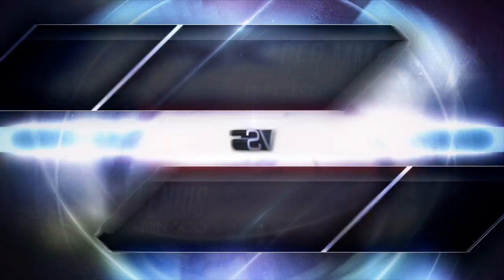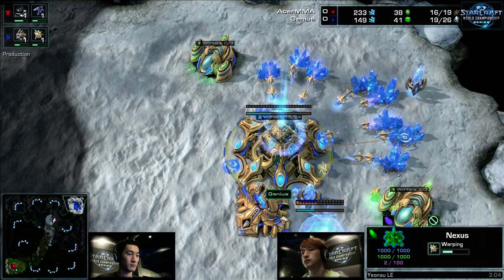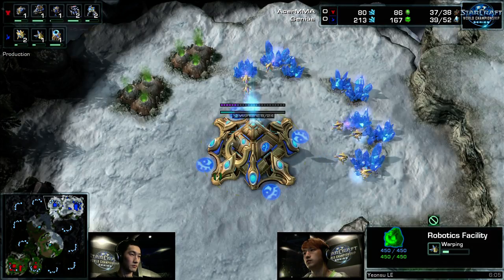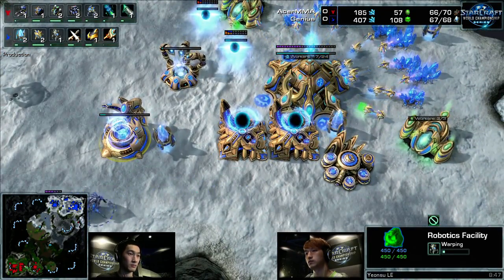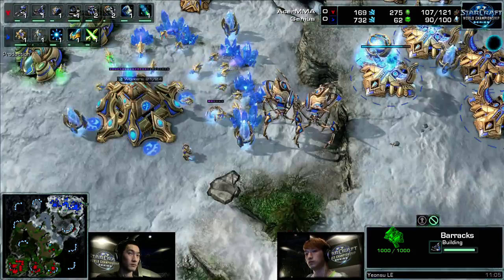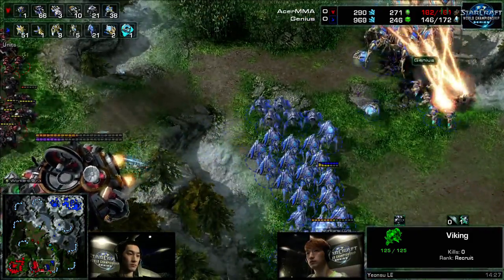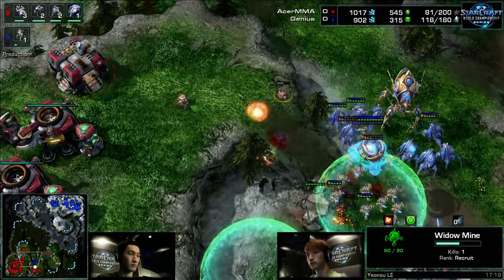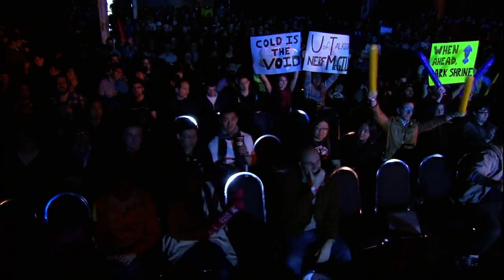WCS Season 3 Finals Group Stage Genius vs MMA Game 1